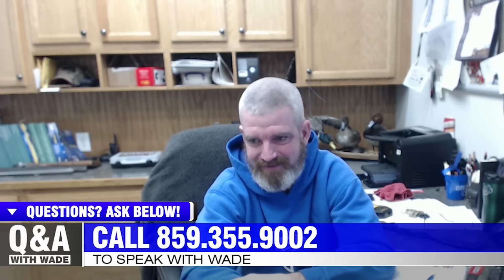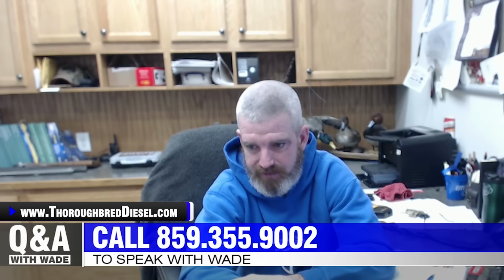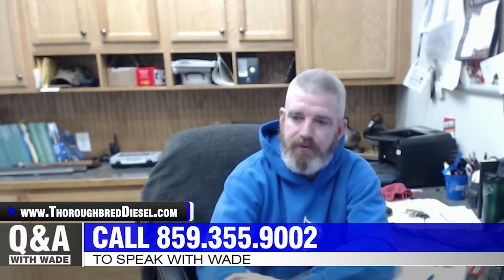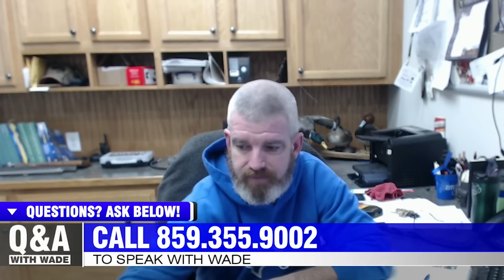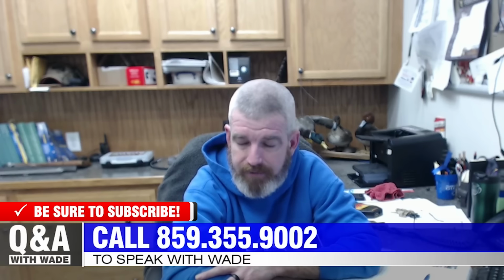Q&A with Wade Replay: 2/2/2017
Check us out every Thursday at 3 PM EST! LIVE STEAM!

Every Thursday we do a Q&A with Wade on Facebook. Ask us questions about your truck on our Facebook Live Feed. This is a replay video of the live stream on 2/2/2017.